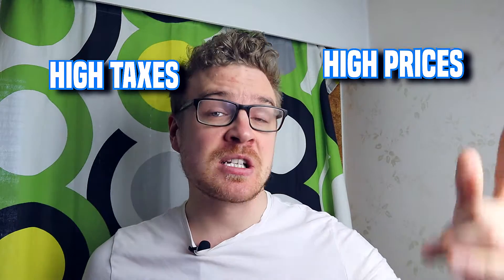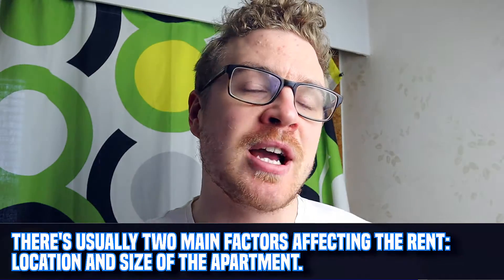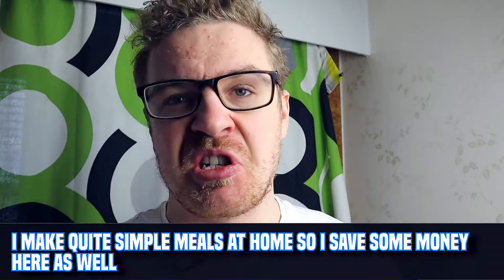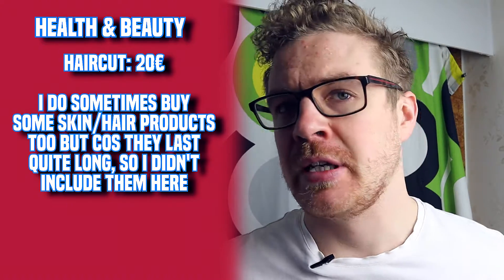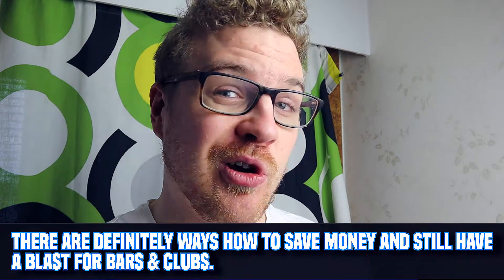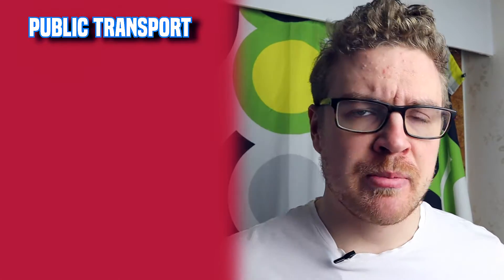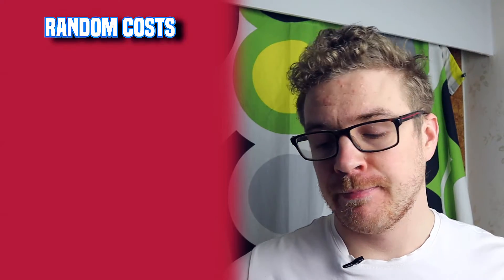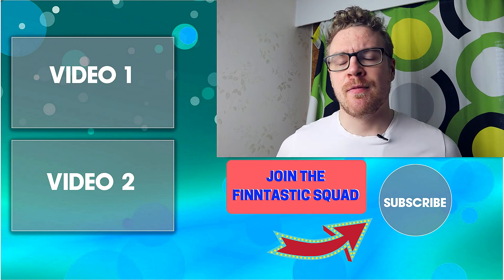How Expensive is Finland - Analyzing My Monthly Living Costs in Helsinki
How expensive is Finland is the common question I get and I wanted to shed some light on this with this video. Today I will breakdown my monthly living costs in Helsinki for you.

This is my current situation:

I live by myself in Kallio, Helsinki.
I don't have pets.
I don't have a car (and not planning to get one)
I have very moderate spending habits.

⭐️ FINNTASTIC MERCH (worldwide shipping) ⭐️

⭐️ FINNISH LANGUAGE RESOURCES⭐️

☑️ Find a Finnish language tutor on Italki & get $10 credit bonus

⭐️ FINLAND RELATED AUDIO BOOKS FROM AUDIBLE (New users get one for FREE)⭐️

☑️ Kalevala The National Epic of Finland (English)
☑️Finding Sisu: In Search of Courage, Strength and Happiness the Finnish Way
☑️ Finland's War of Choice: The Troubled German-Finnish Coalition in World War II
⭐️ EXTRAS ⭐️